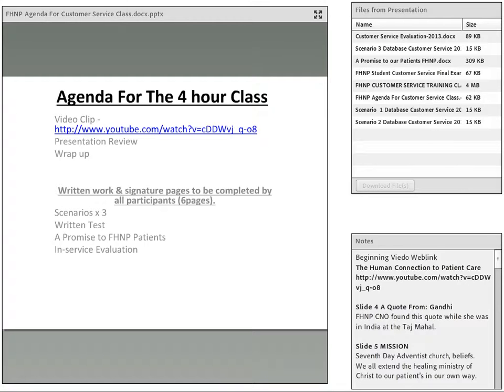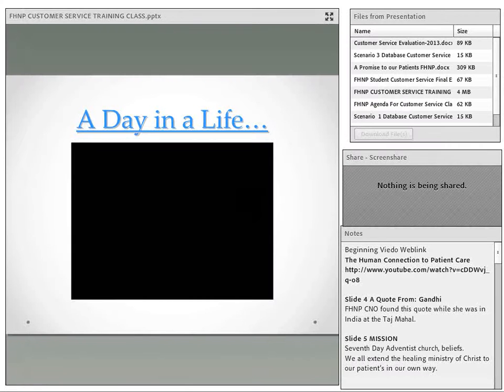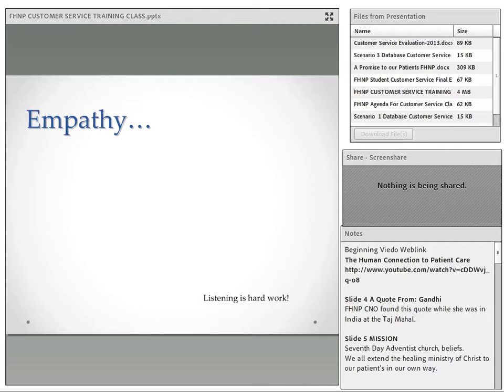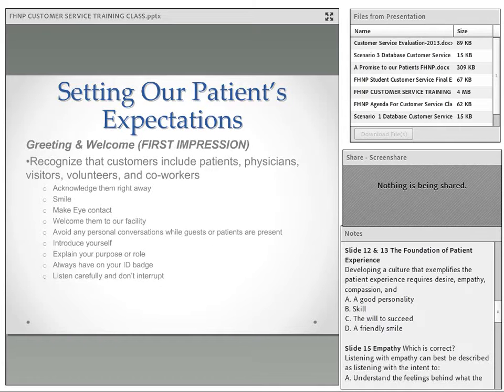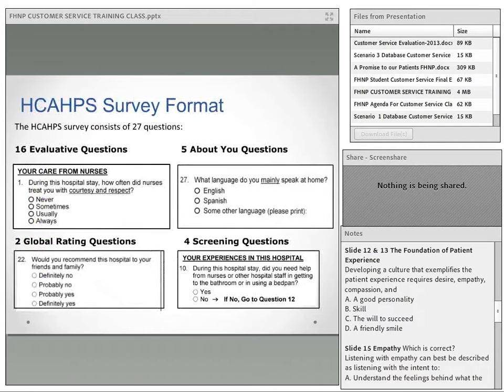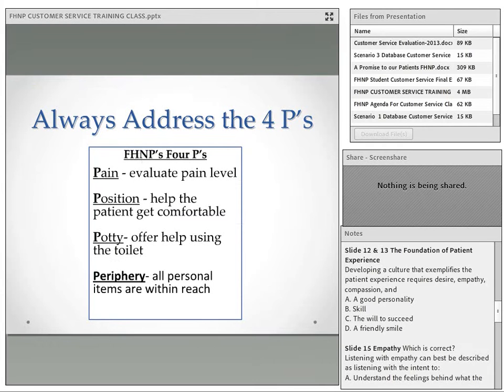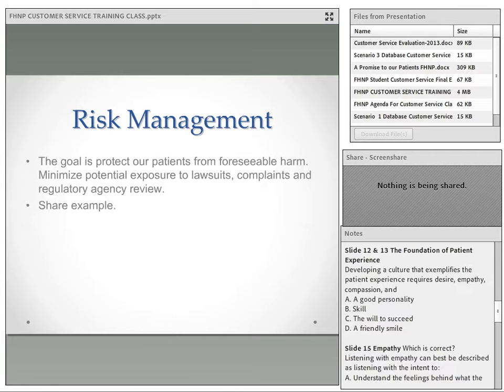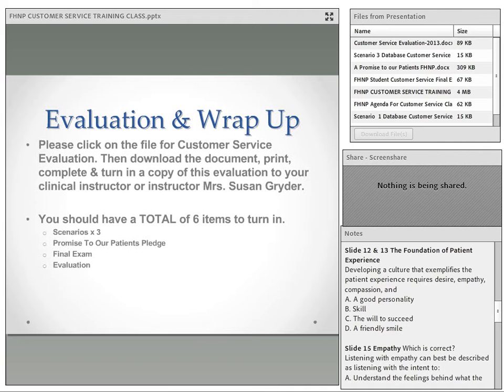FHNP Mandatory Customer Service Training 123 0